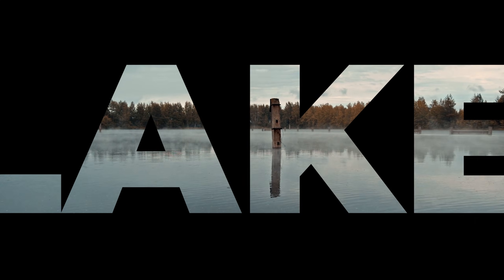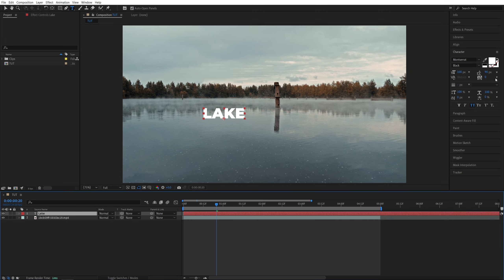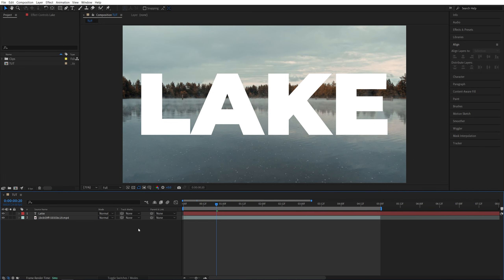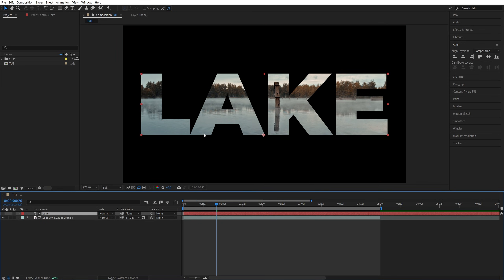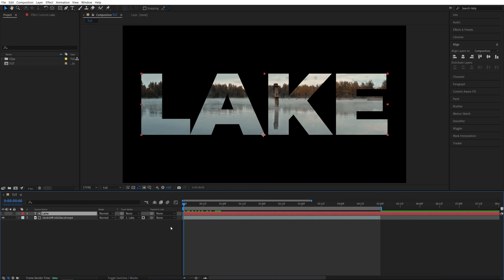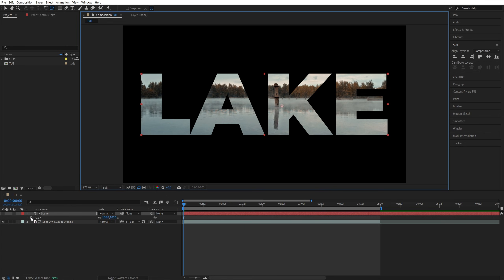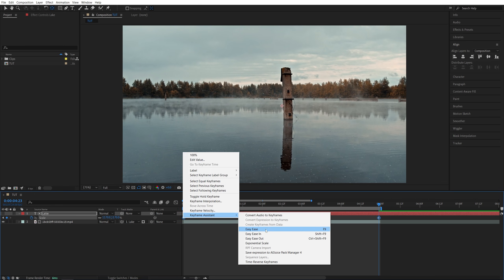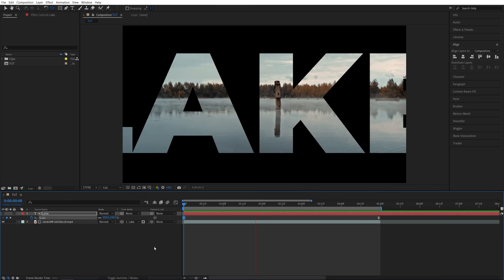How to add VIDEO inside TEXT | After Effects Tutorial